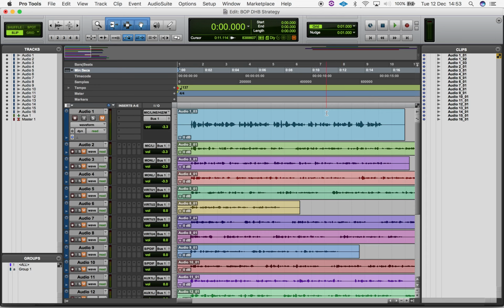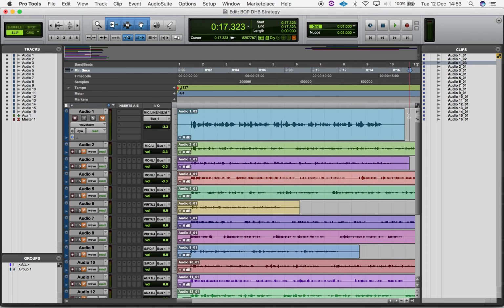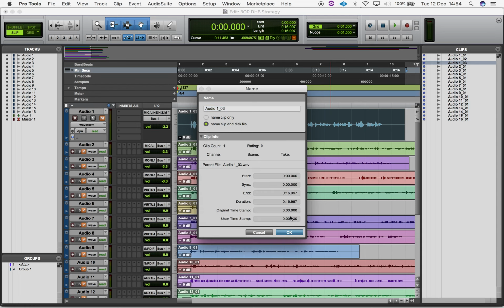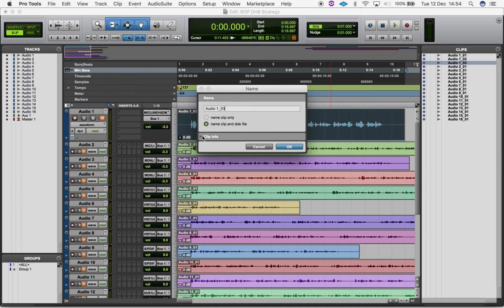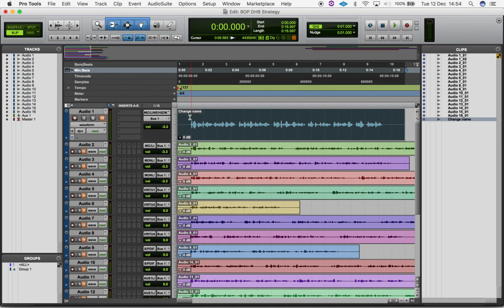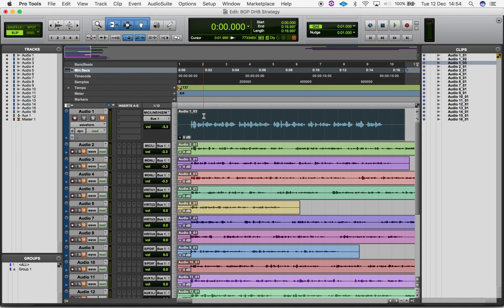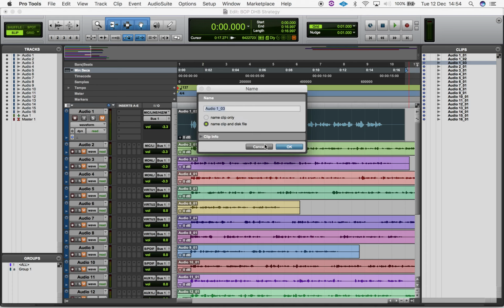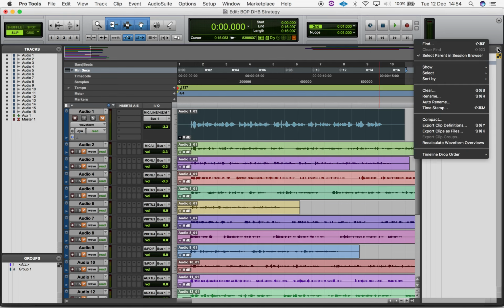How to name files & regions in Pro Tools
For more info and tutorials about audio gear and DAW's for podcasting, streaming & gaming:

Precision Podcasting provides coaching, editing and mastering for podcasters.